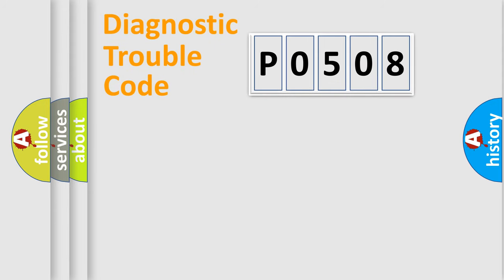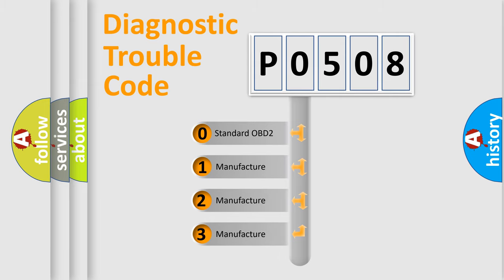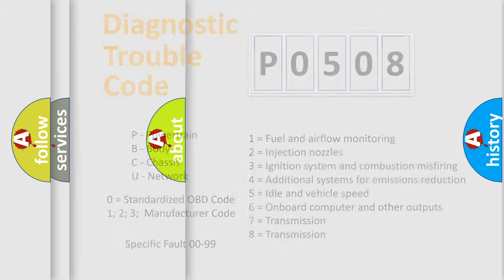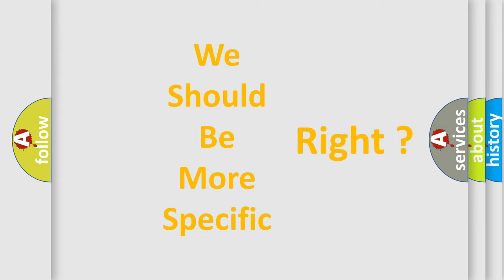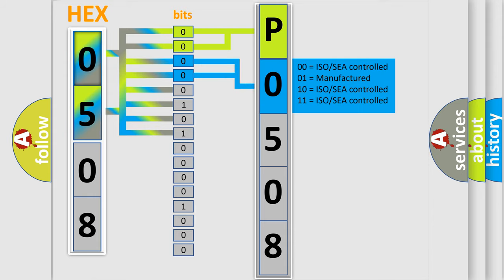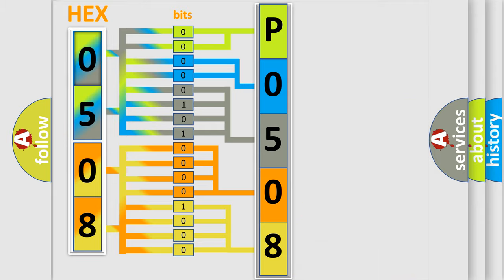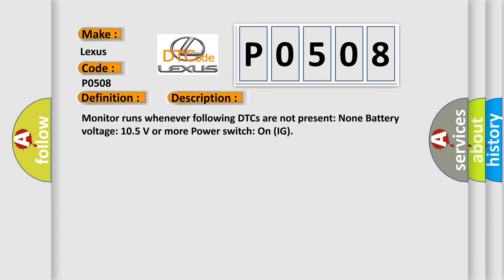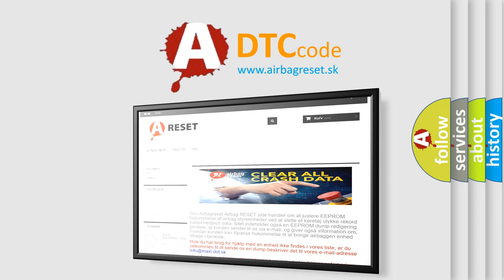DTC Lexus P0508 Short Explanation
Contents:
0:21 Basic DTC analysis according to OBD2 protocol standard.
1:48 Insight into programming
2:58 A diagnostically understandable description of the Diagnostic Trouble Code
3:05 Basic error definition

Make:
Lexus
Code:
P0508
Definition:
High Speed CAN Communication Bus
Description: